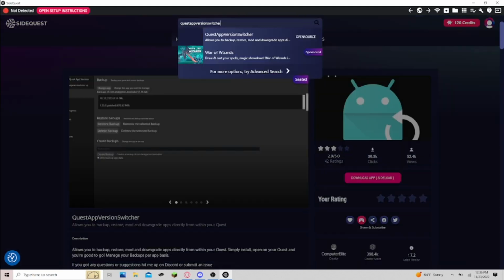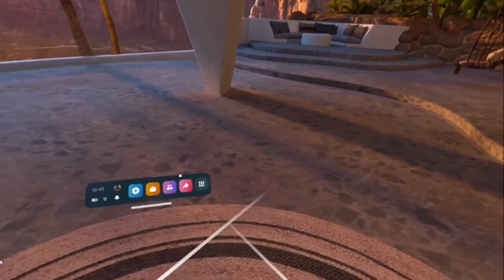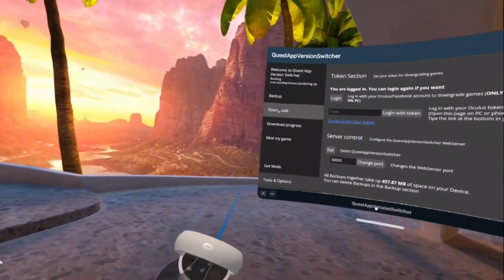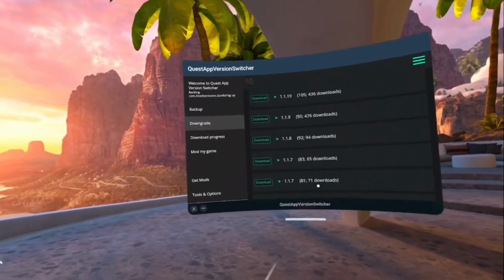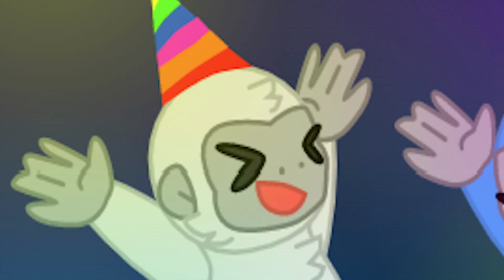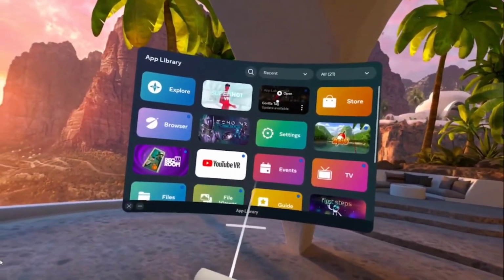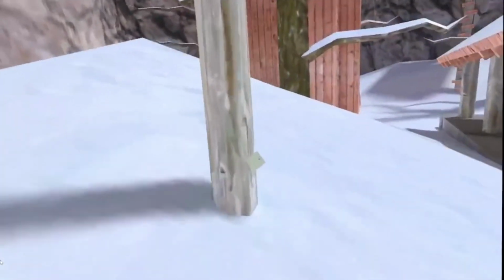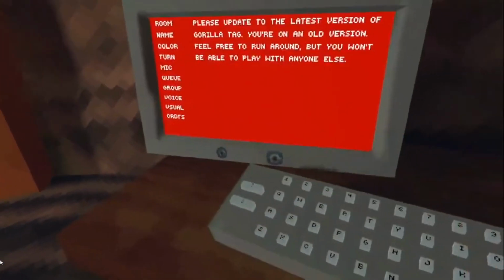How to downgrade to any version of gorilla tag (OR ANY OTHER GAME) Using SideQuest | Slip slapping!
In this video I will show you how to downgrade to any public release on oculus games!